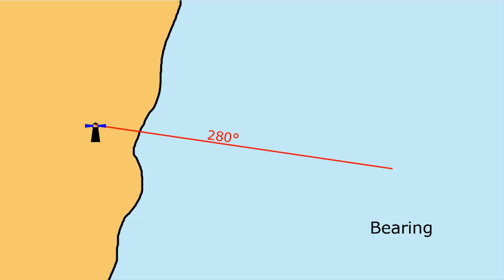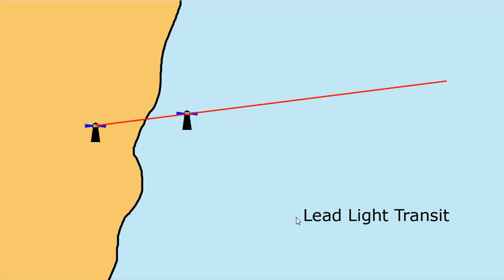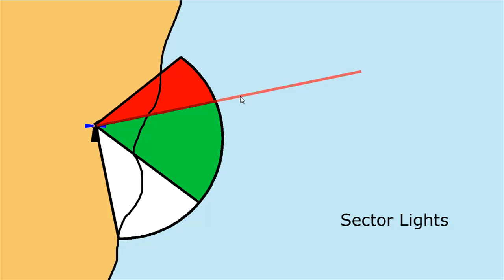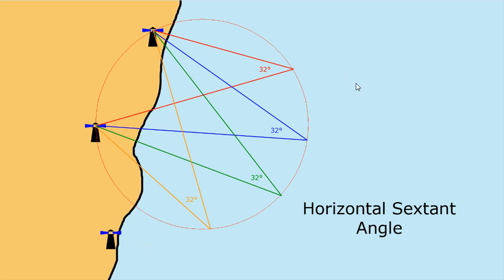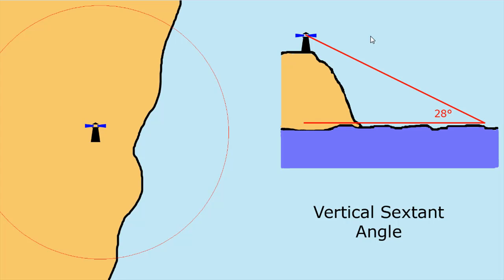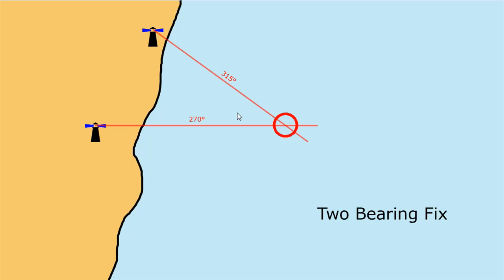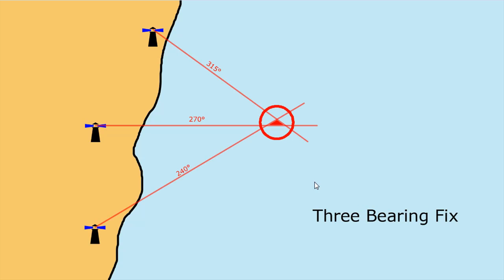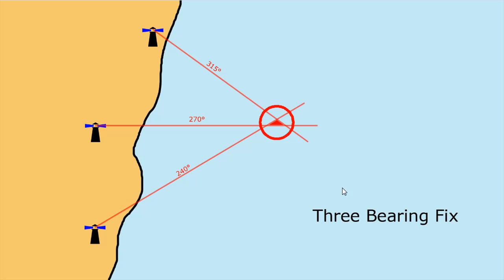AusNav #8 How to use Position Lines in Navigation - Tutorial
Greg explains how Position Lines are used in coastal navigation.